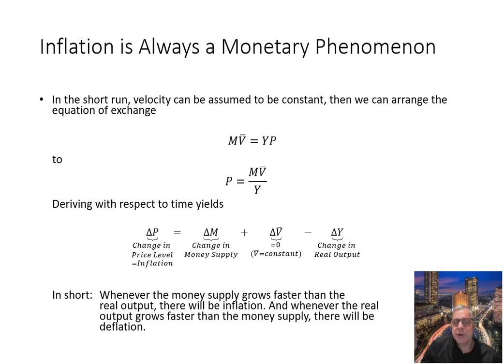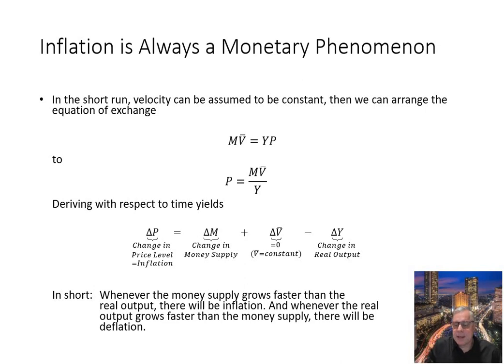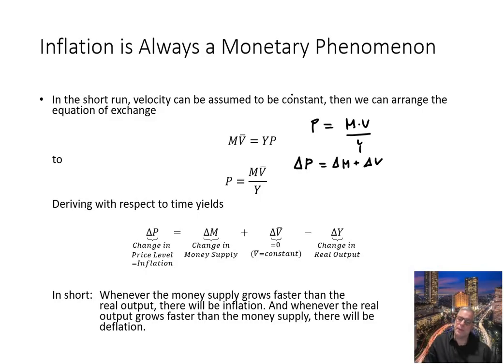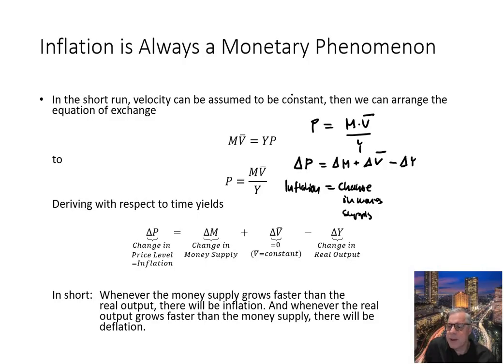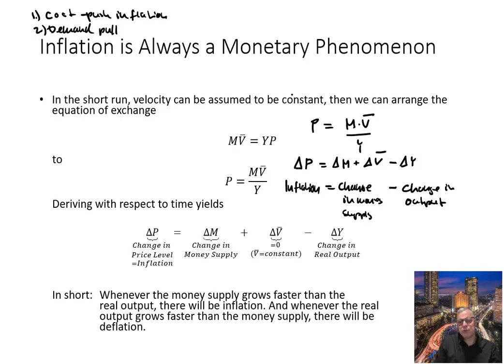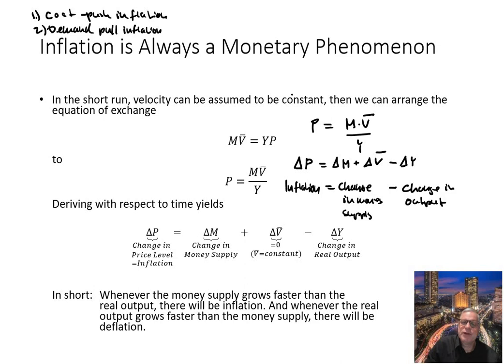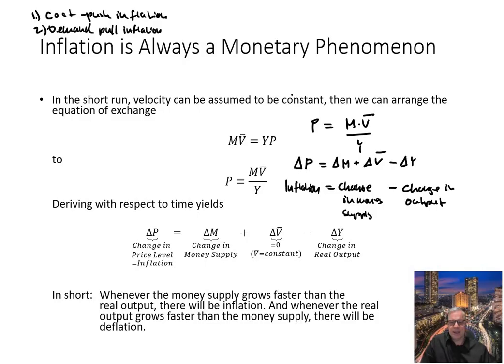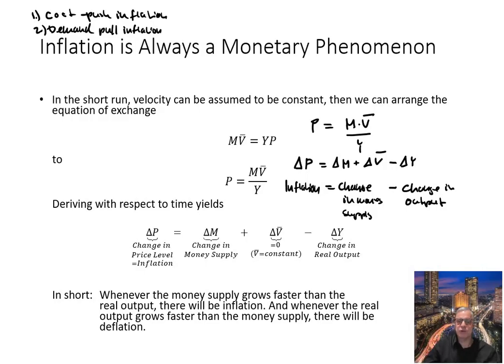CEI05 22 Inflation Inflation is Always a Monetary Phenomenon